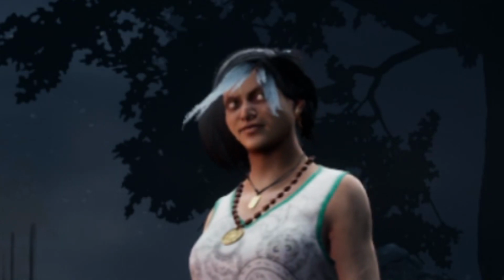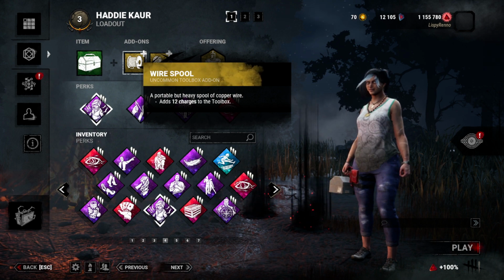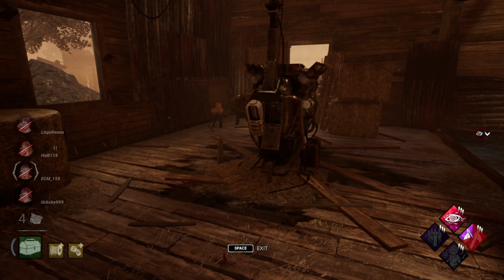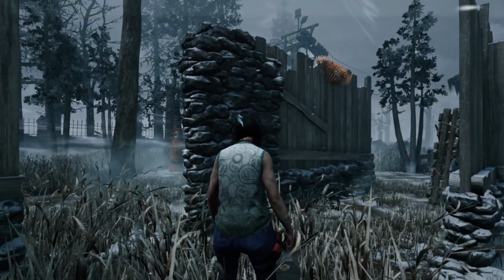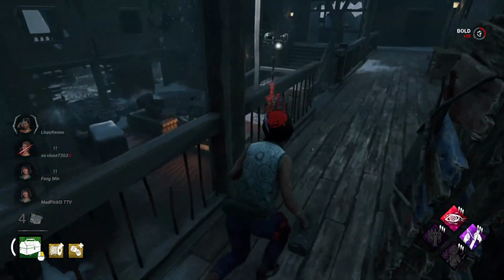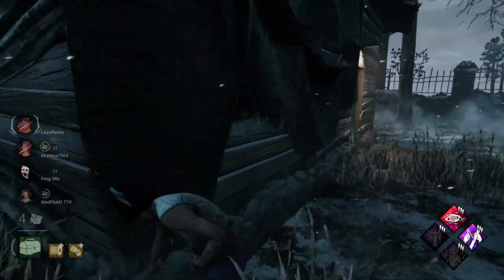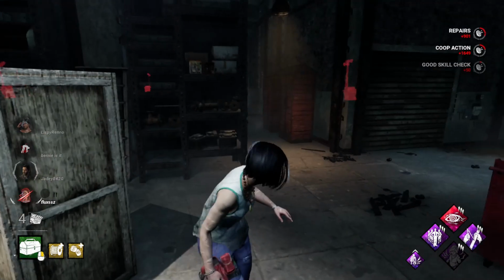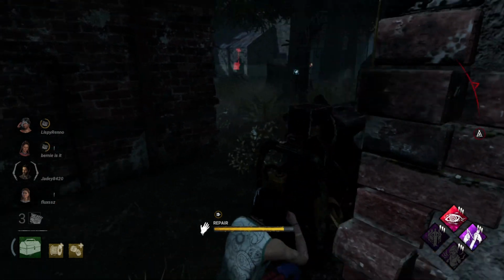Solo GEN RUSH Build In Dead By Daylight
Just thought I’d say when I record these videos I don’t record like 10 different games and pick the best ones because I don’t have the time I just record the games that I play and make it into a video so yeh sometimes they might not be the best games ;)))